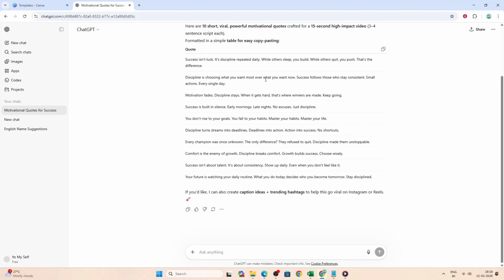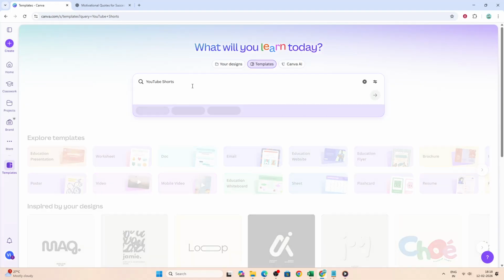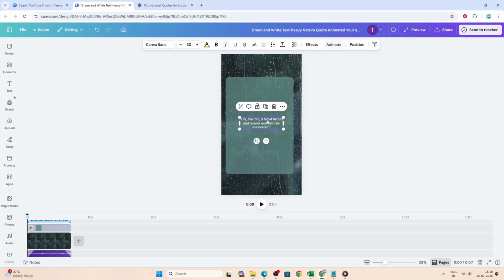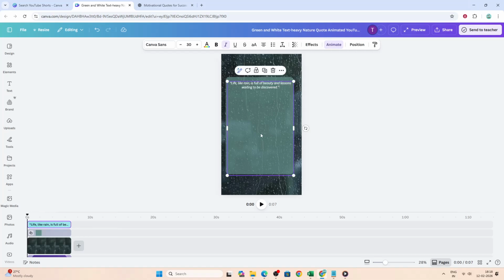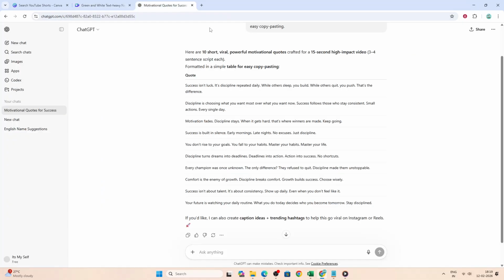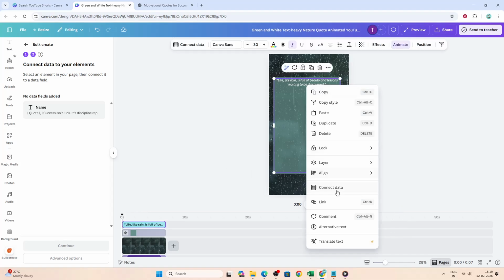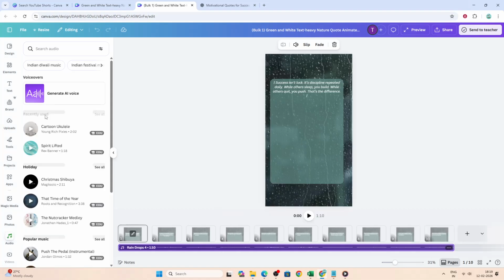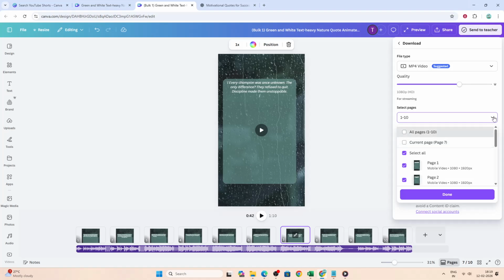How To Create Viral Motivational Shorts Using Canva And Chatgpt (Step By Step)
Learn how to create viral motivational shorts using Canva and ChatGPT tutorial. Master the art of YouTube Shorts automation and grow your motivational channel quickly with these AI tools.